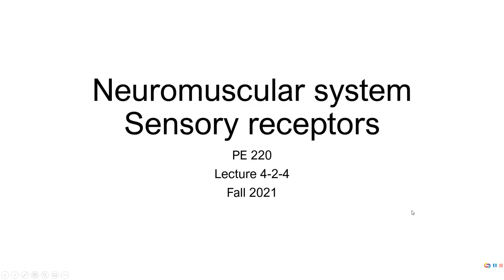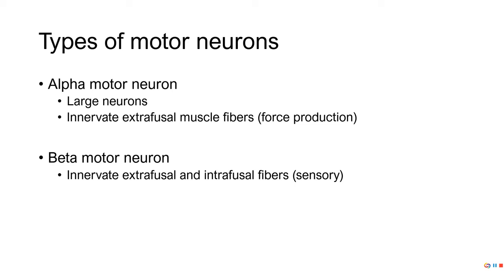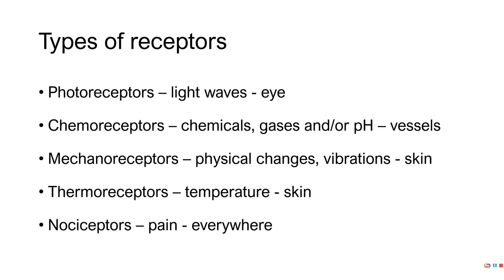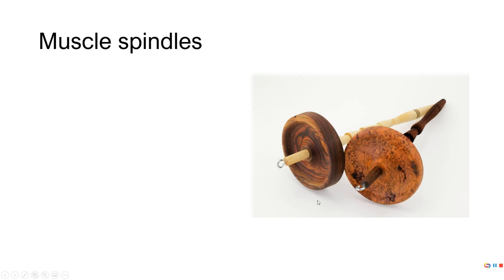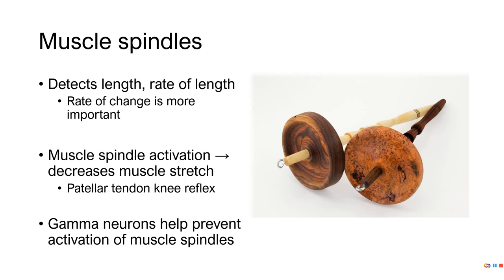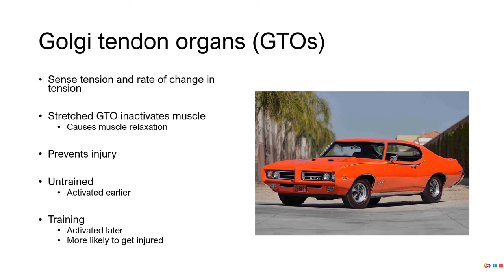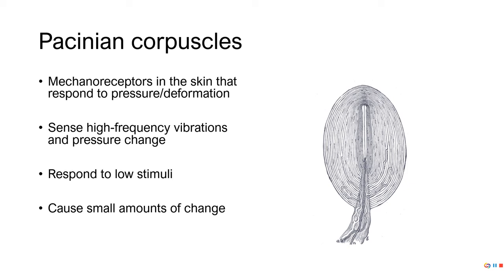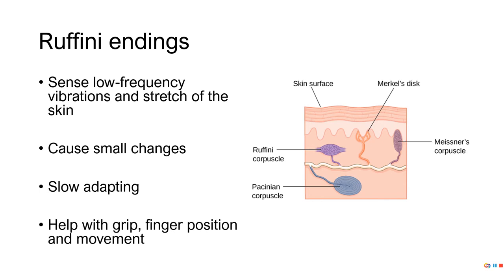PE 381 - Lecture 4-2-3 - Sensory receptors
Sensory receptors

-Compare and contrast the three types of motor neurons
-Identify the five primary types of sensory receptors, and indicate what sensation it detects
-Identify the four specialized muscle receptors, and compare and contrast their function and how they work